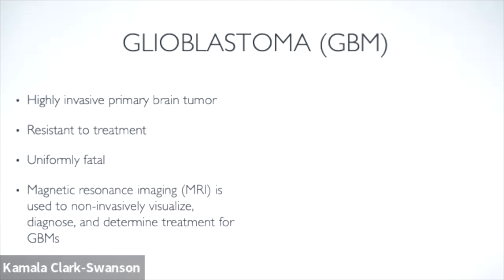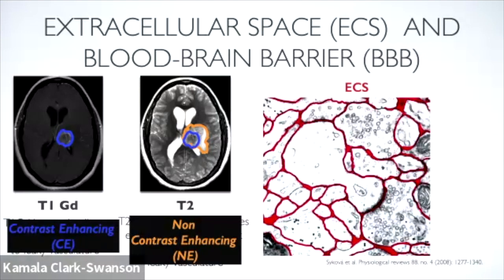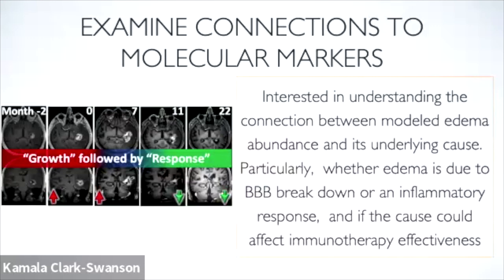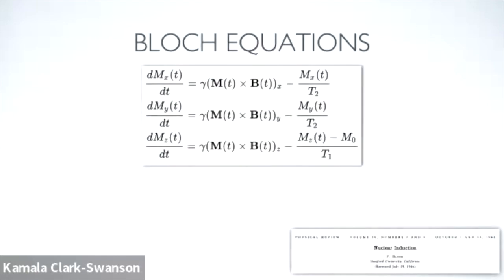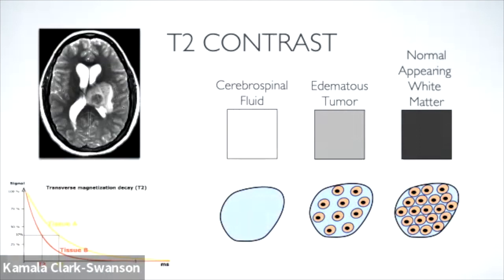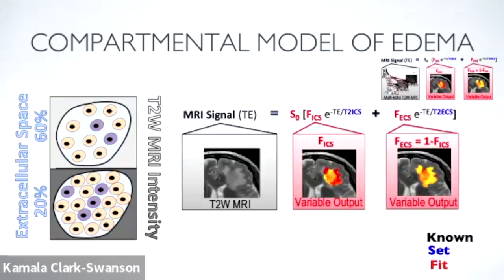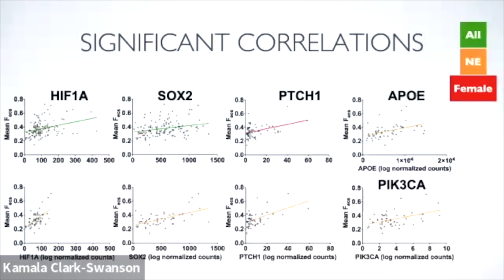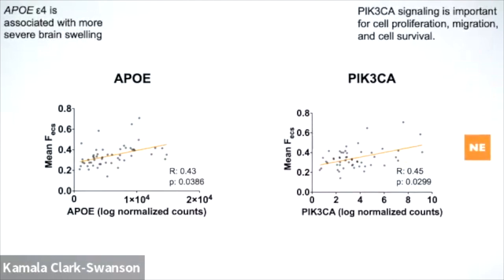Pamela Jackson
Pamela Jackson: Image-based modeling map of edema is correlated with multiple blood-brain-barrier permeability markers in brain tumor patients